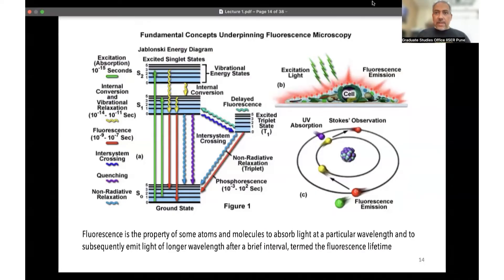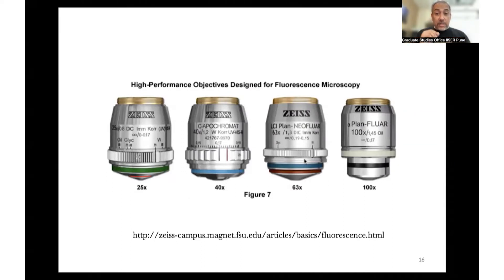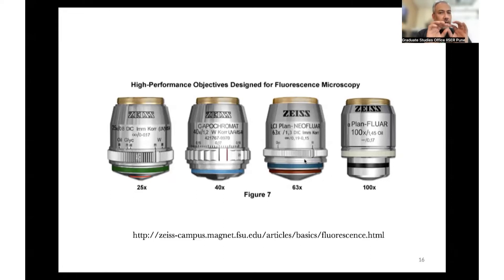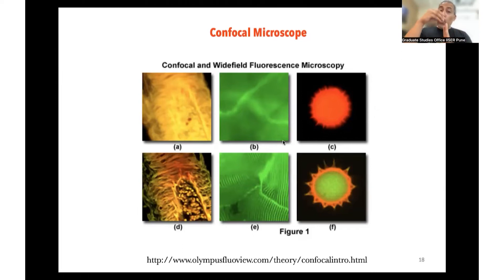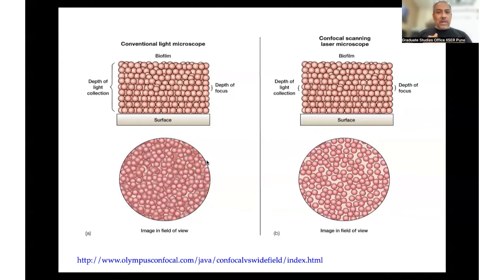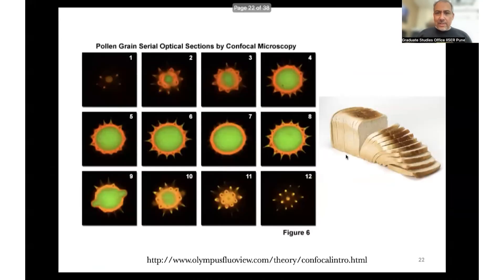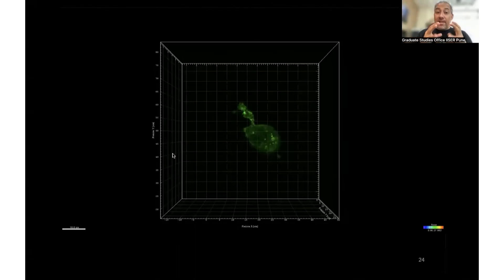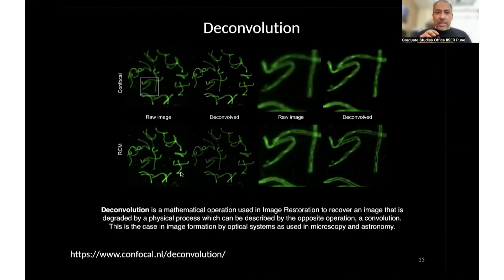Introduction to Microscopy - Part 2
Fluoroscence and Confocal microscopy, Deconvolution